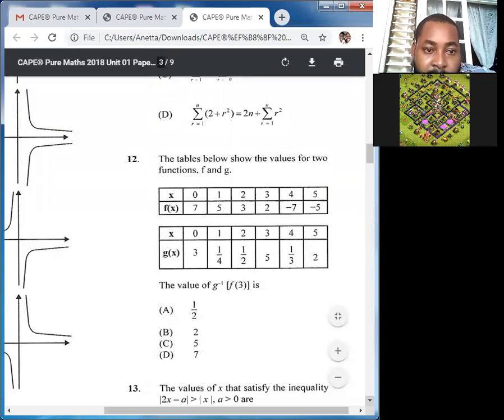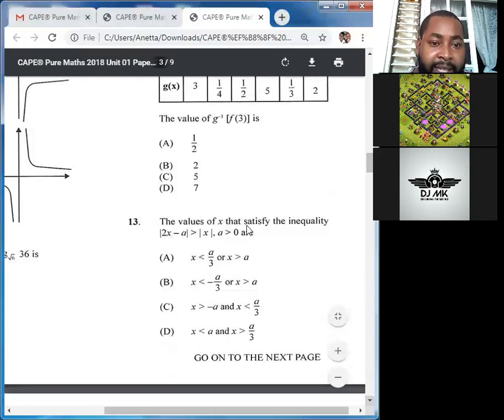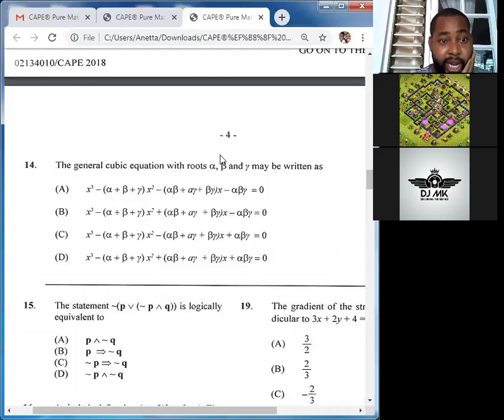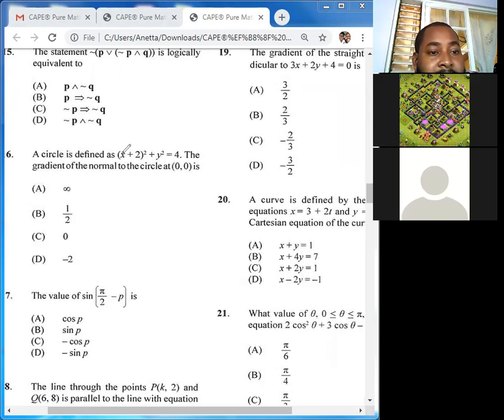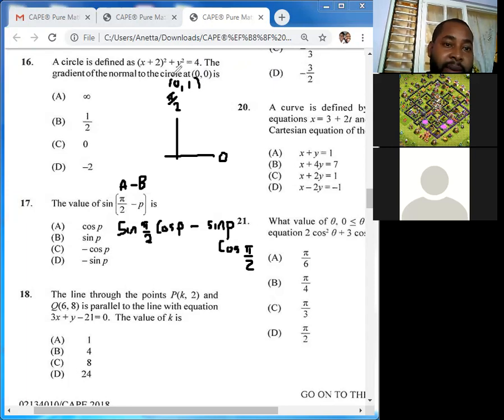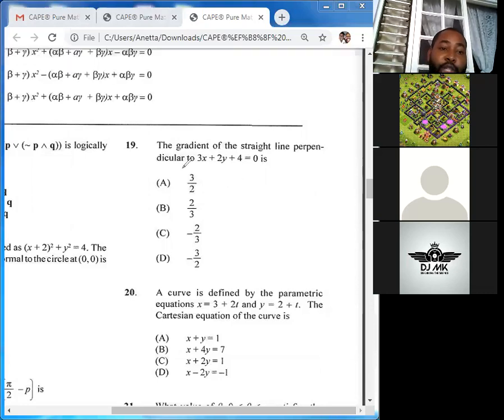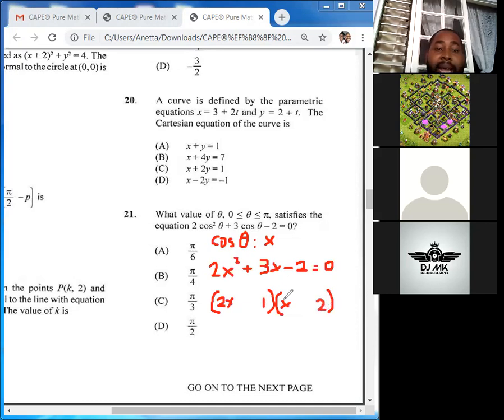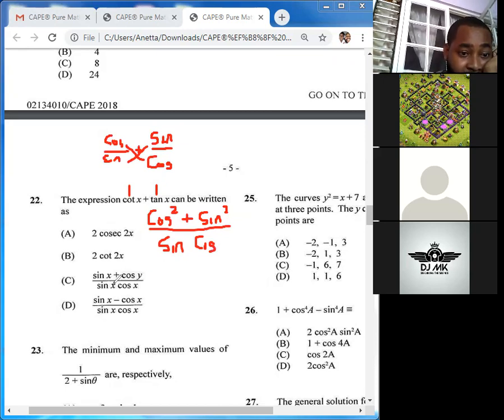Pure Math 2018pt2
Pure math multiple choice 2018 paper (question 12-22)